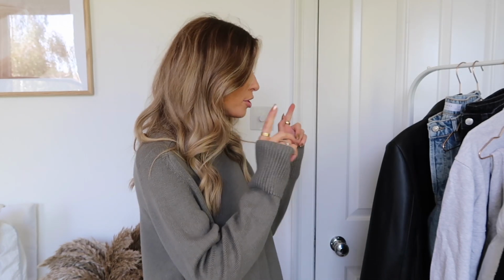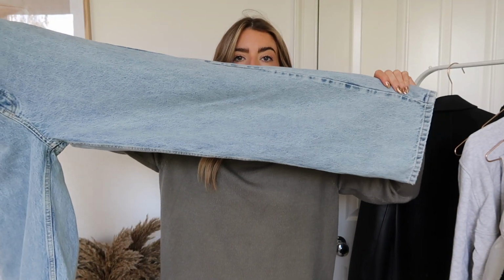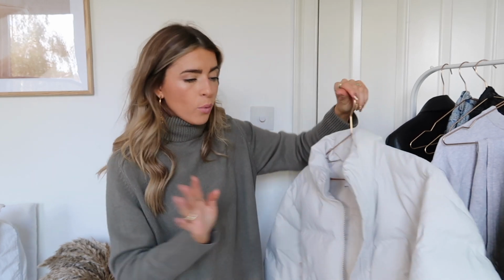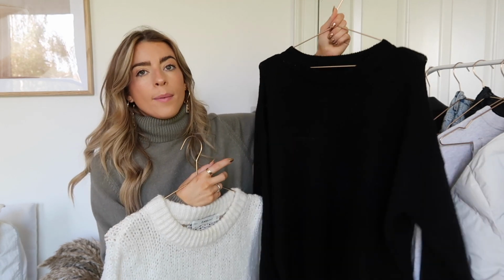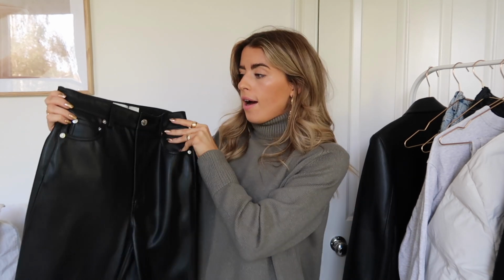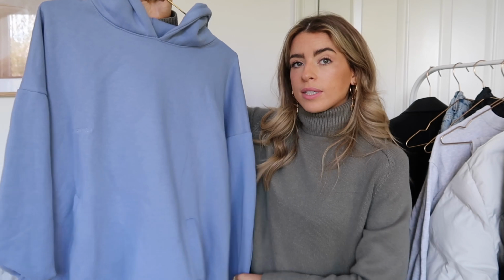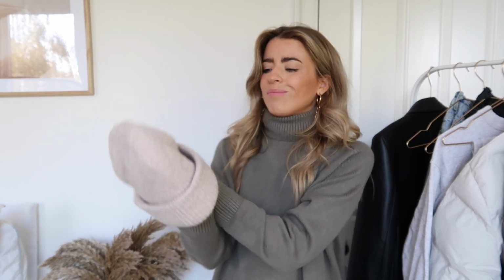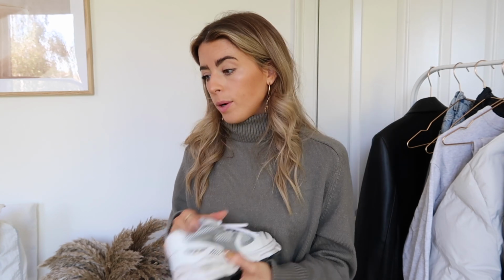MY AUTUMN WINTER WARDROBE ESSENTIALS// Charlotte Olivia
Hey everyone, today I bring you my Autumn Winter wardrobe essentials! Everything mentioned is linked below!!

Jumper (similar)

Black Weekday Rowe jeans
- Blue Weekday Rowe jeans
- Cream weekday Rowe jeans
Topshop Blue jeans
Grey Sweatshirt
Grey Joggers
Puffer coat
Black Knit
Cream Knit (similar)
Leather Jacket
Blue Hoodie
Ganni Beanie
Dr Marten boots
- Similar boots
Axel Arigarto Trainers